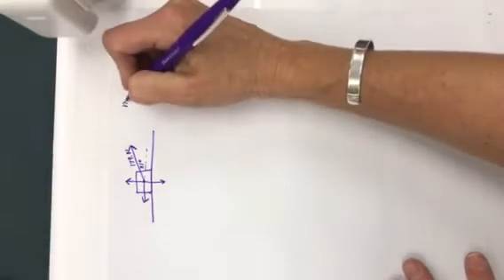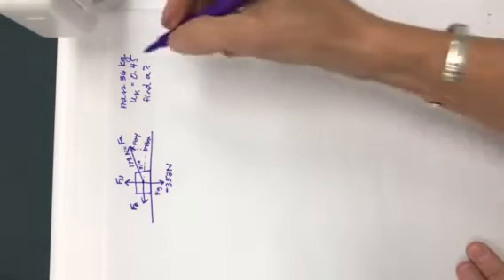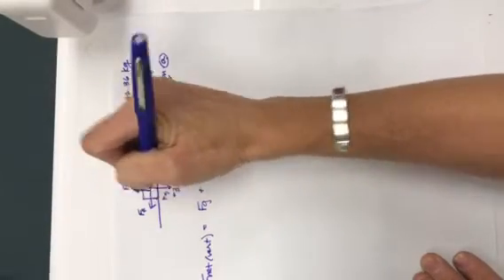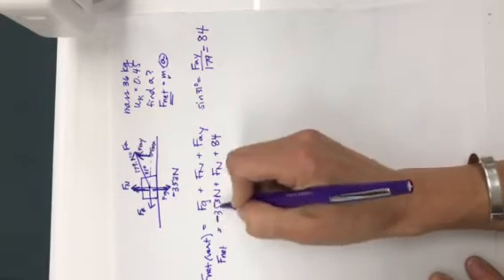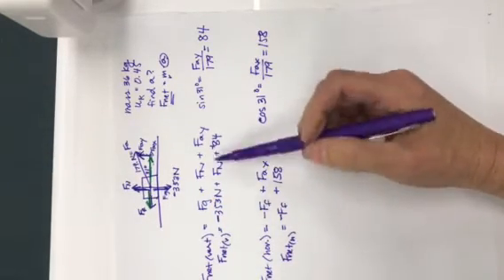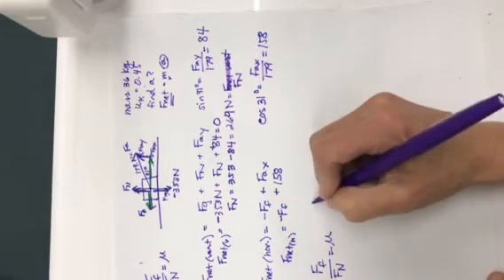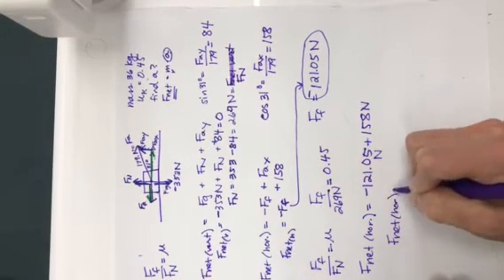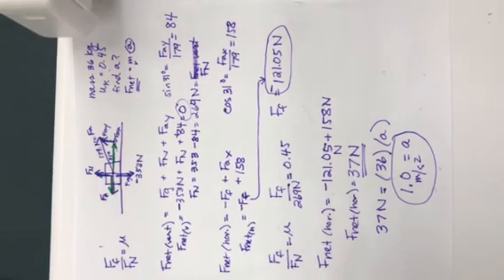Acceleration of box pulled at angle with friction